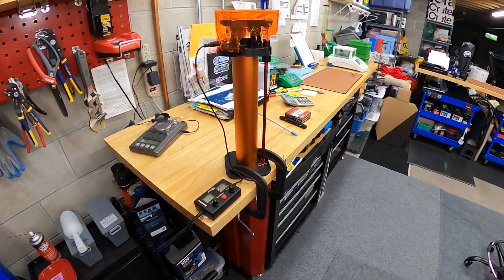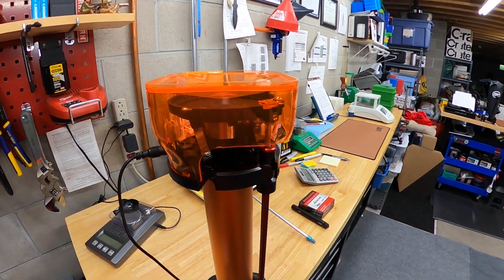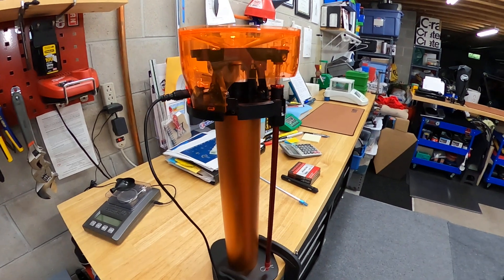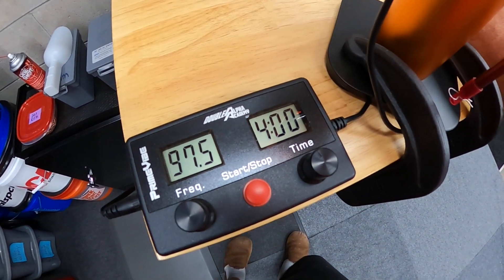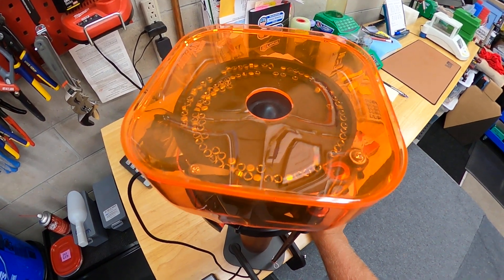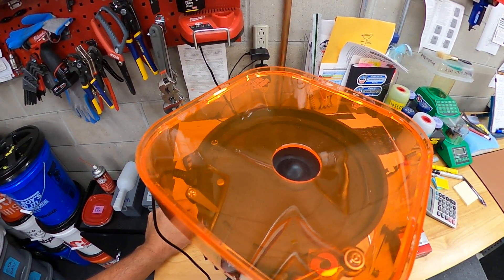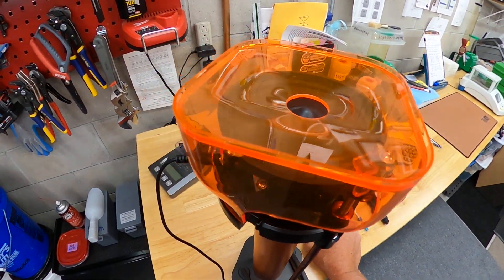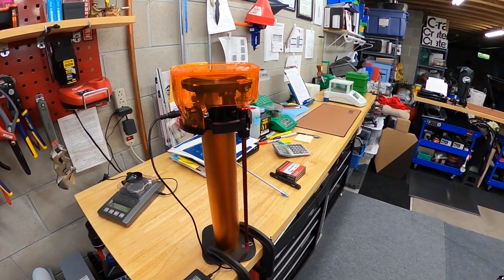DAA PrimeVibe Review. First 1,000 Rounds!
Thanks to all my viewers and supporters!  In this video I review the PrimeVibe from Double Alpha Academy.  The Primer Pro that I was using had about 5/1,000 upside down.  This one has not had any problems.  The Primer Pro also had to be kept meticulously clean or it wouldn't work well.  This PrimeVibe does not have that problem!  It's so fast as well!  It usually takes about 2 minutes (maximum time) to fill and usually fills about 1 minute to about 75 seconds.  This is a far better product than the Dillon.  Check out the video!